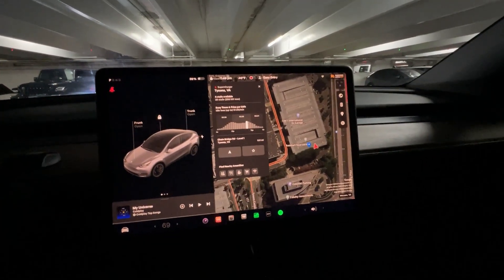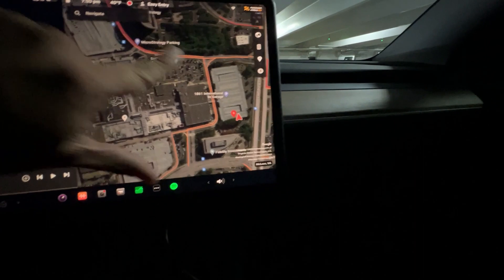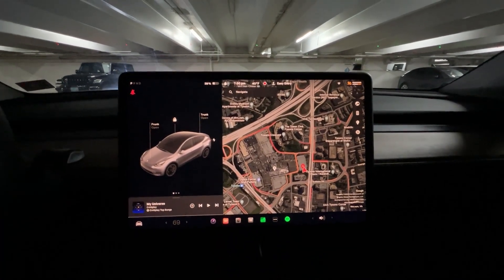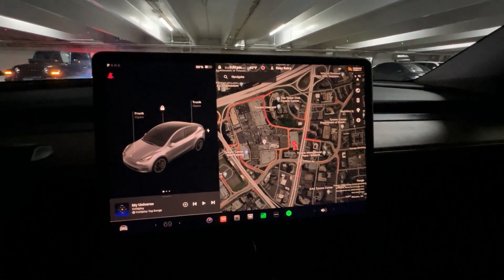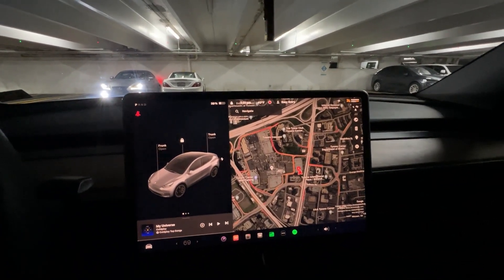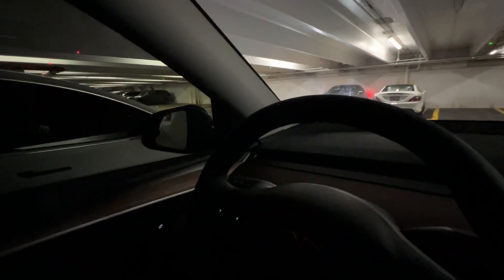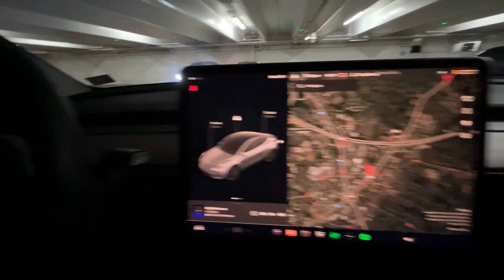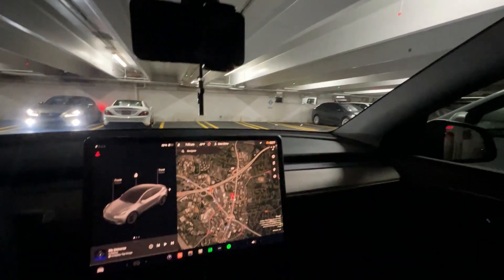Tysons, VA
Reviewing the amenities of this Tesla Supercharger